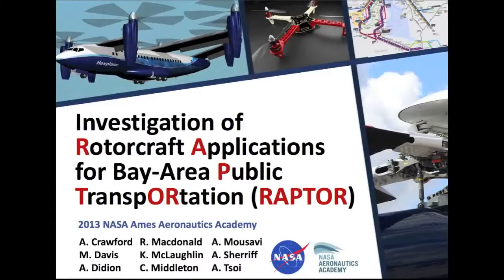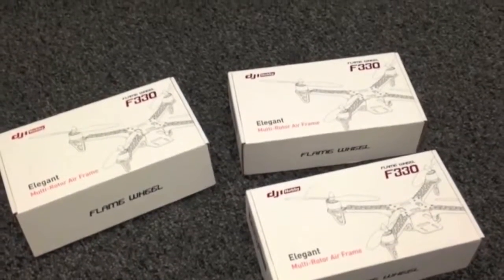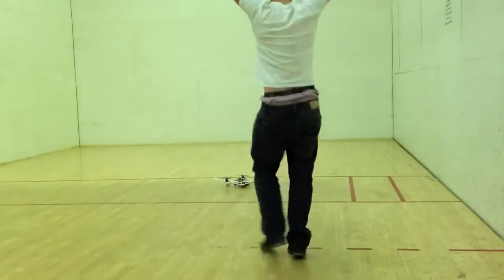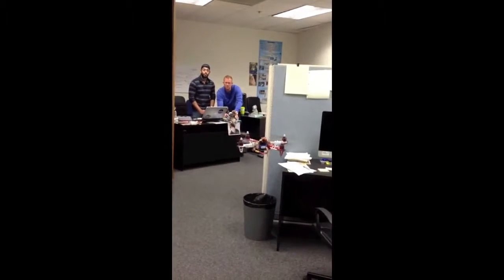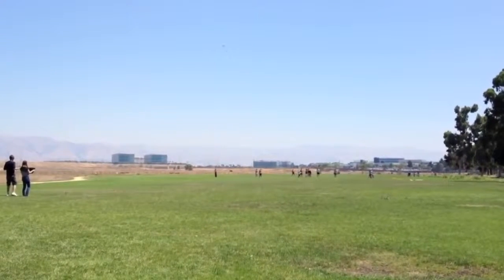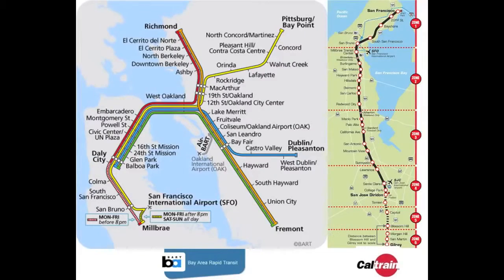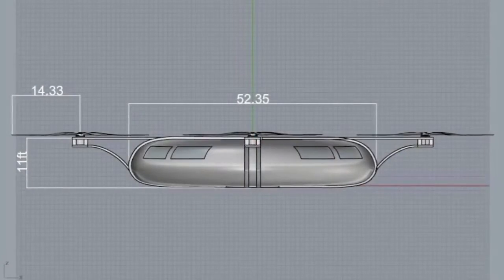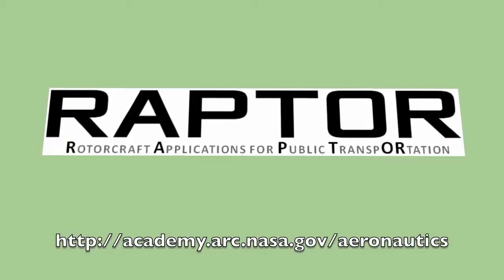Team RAPTOR Boosts Urban Transport Options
During their summer internships at NASA centers this year, Aeronautics Academy and Aeronautics Scholarship Program interns produced videos about their work for the NASA Aeronautics "Ideas in Flight" project. This video from interns at NASA's Ames Research Center walk through how they used out-of-the-box quadcopters, computer design tools and models to augment the urban transportation system -- RAPTOR -- for the San Francisco Bay area by using vertical takeoff and landing rotorcraft that can operate autonomously on a routine basis. They even designed the quadcopter design and the structure where the passengers would board and disembark.